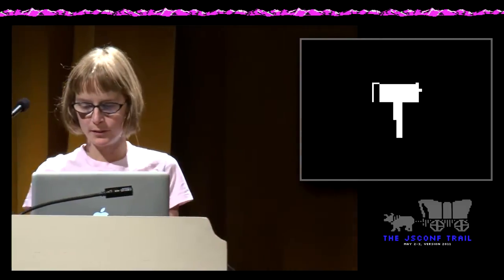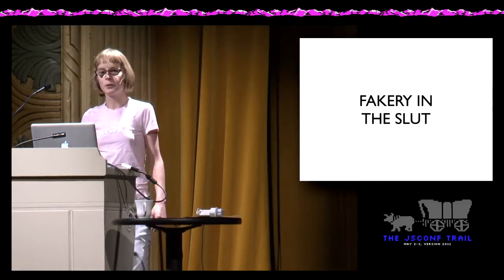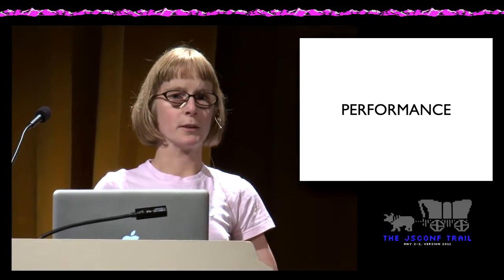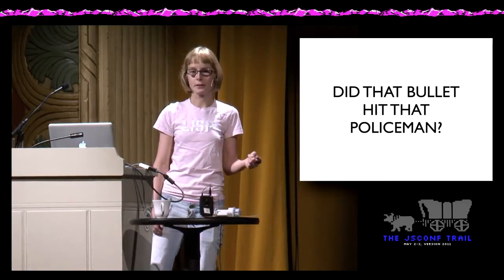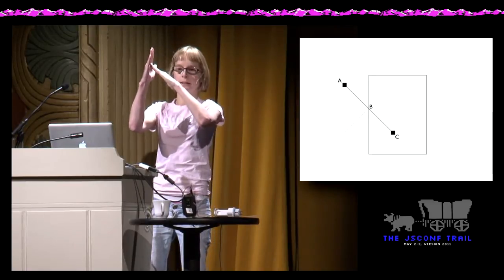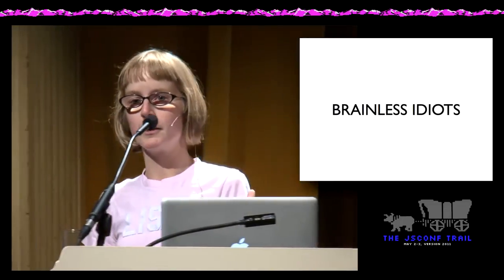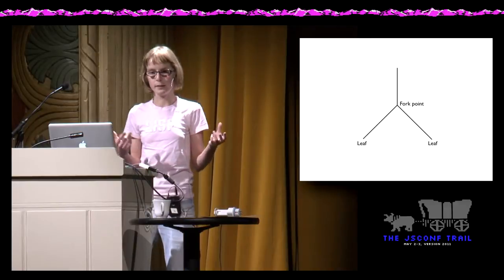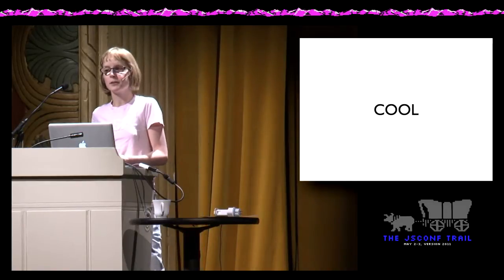Mary Rose Cook: Fakery, Artificial Intelligence, Collision Detection, a 2D Platform Shooter in JS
Full topic:
Fakery, Artificial Intelligence, Collision Detection and Falling in Love in Pistol Slut, a 2D Platform Shooter in JavaScript